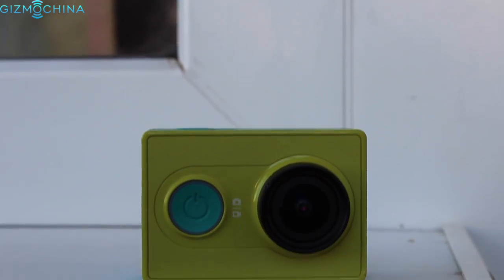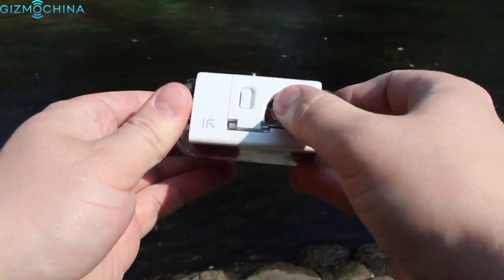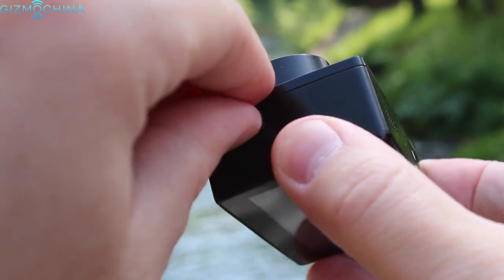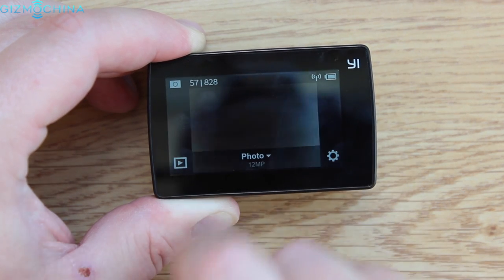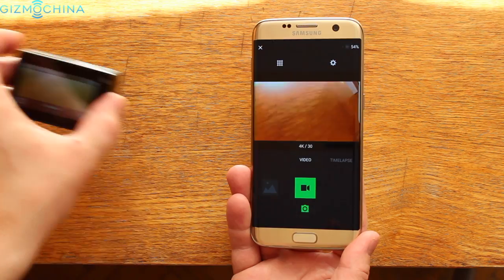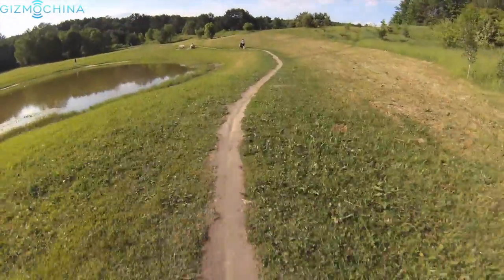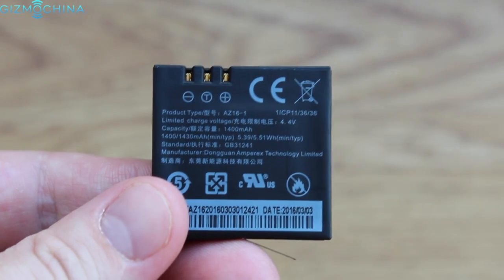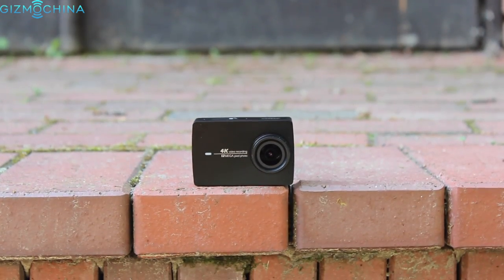Xiaoyi YI 4k Action Camera Review - The GoPro Killer for Half the Price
Xiaoyi YI 4k Action Camera Review - The GoPro Killer for Half the Price ↓↓↓↓↓ CLICK SHOW MORE news and review, please